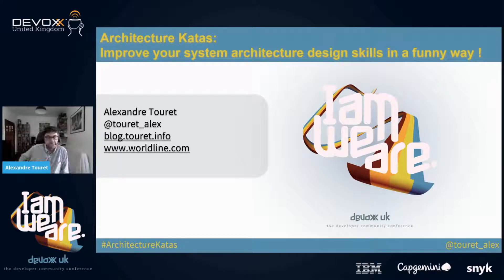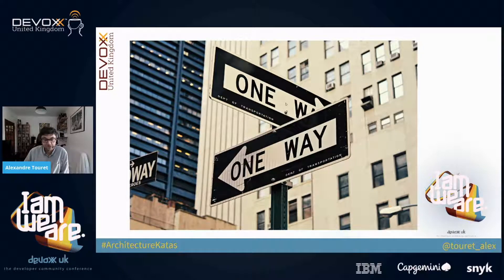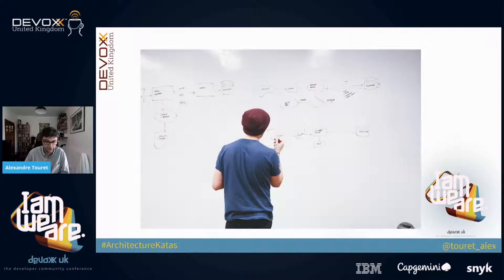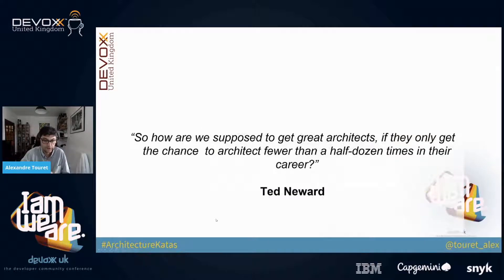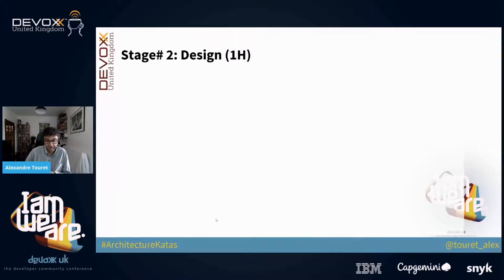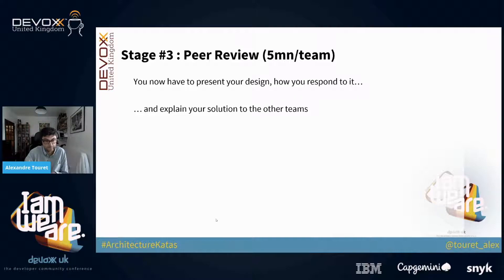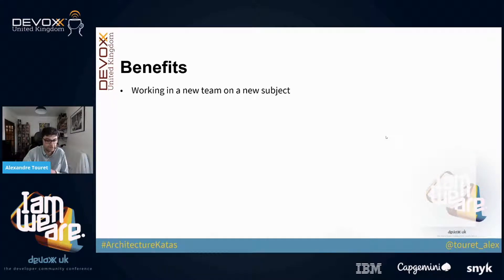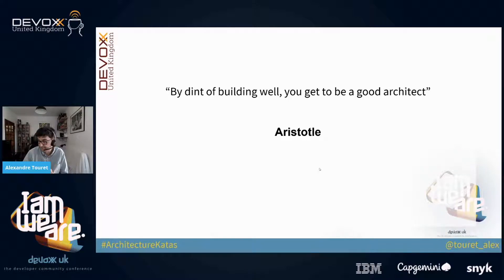Architecture Katas: Improve your system architecture design skills in a funny way - Alexandre Touret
How to learn architecture ? How to improve in this field ? How do we recognize a good or a bad architecture ?

There are plenty of books and training sessions about this subject. The best thing is to practice!

In the same way as coding dojos, I will present to you architecture katas. There are created by Ted Neward His idea came from the following observation

"So how are we supposed to get great architects, if they only get the chance to architect fewer than a half-dozen times in their career?"

One solution to this issue could be to practice regularly on several topics to gain experience.

After a brief introduction of how to start designing an architecture, I will present architecture katas, and the conduct.

To conclude, after this first try I will present the benefits I had benefited.